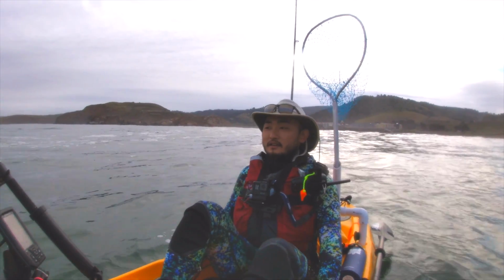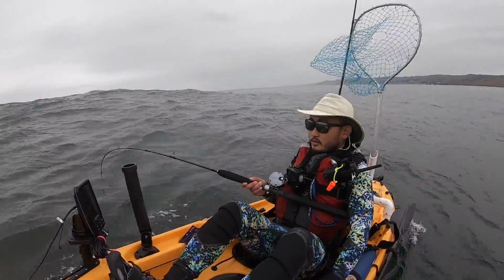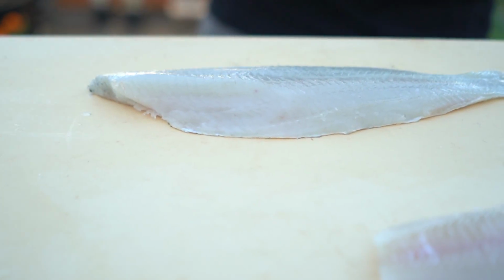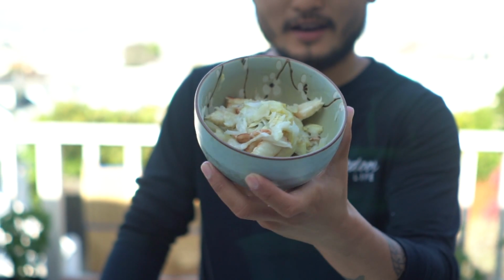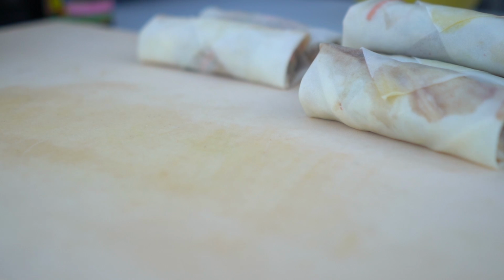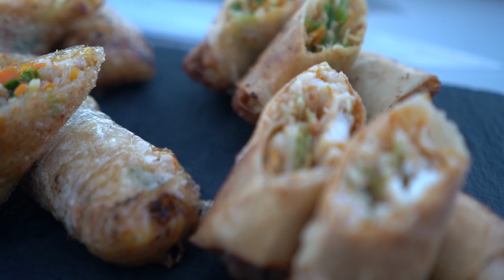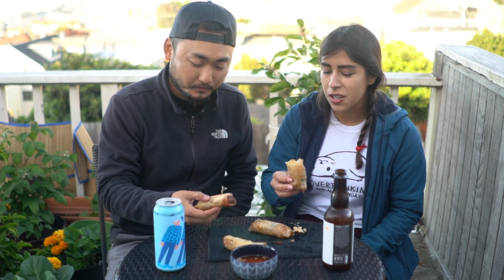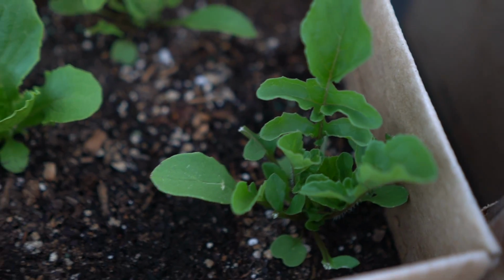Catch and Cook Food Experiment | MUST TRY!!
Out on the Pacific Ocean kayak fishing and harvesting a couple fish and a crab. Using what I caught to test this theory I heard from a friend IG@foodiswhyimbroke

Music from:
6:12 Golden Hour by Corey J Beats
11:50 579 by Kavi(IG@mindofkavi)

Cooking set up:
CampChef Table
CampChef Stove
Slate plate
Cutting Board
Shun Chef Knife
Wakui Deba from Sanjo(not available)

Fishing gear:
Reel: Shimano Tekota 300
Rod: Shimano Trevala 66MH
Reel: Shimano Saragosa 6000
40lb J Braid (main line)

Camera Gear:
Mic Adapter
Mic Adapter/gopro housing
Drone: DJI Mavic Air